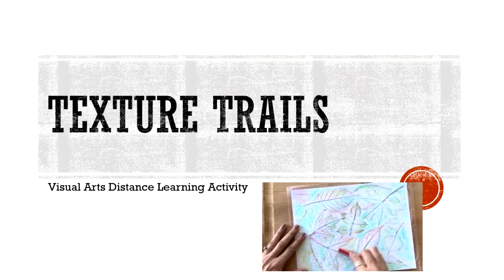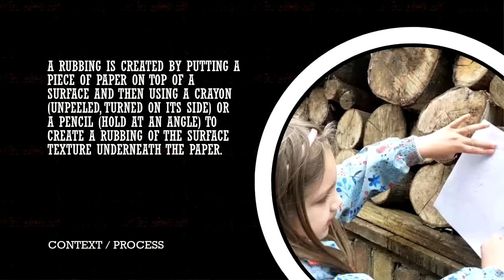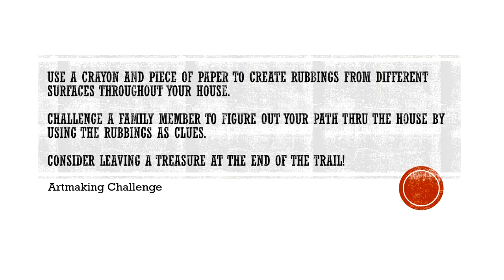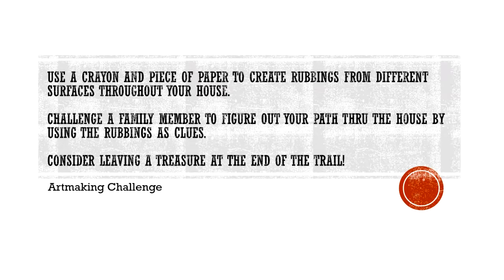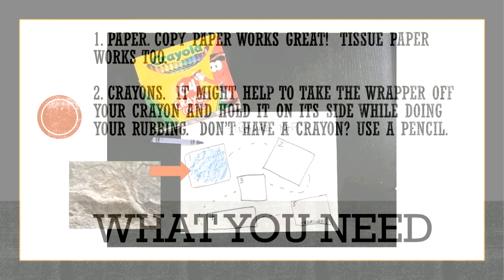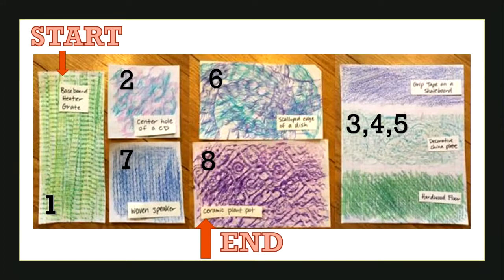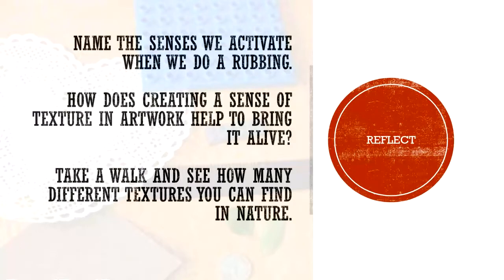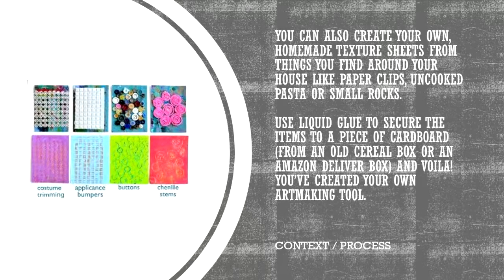Texture Trails (Visual Arts)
Video created as part of Terra Centre Elementary's spring 2020 distance learning initiative.